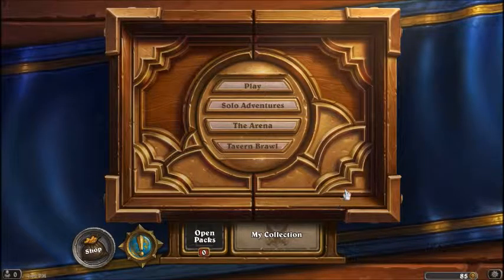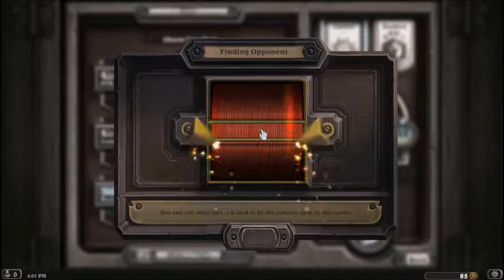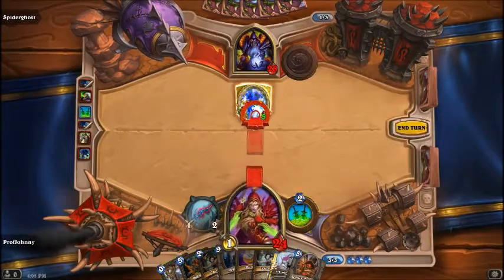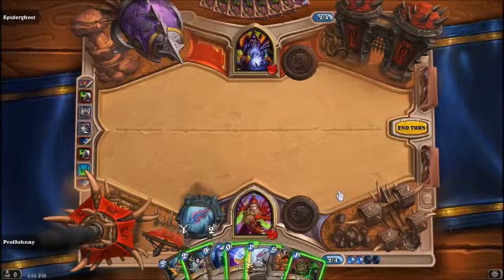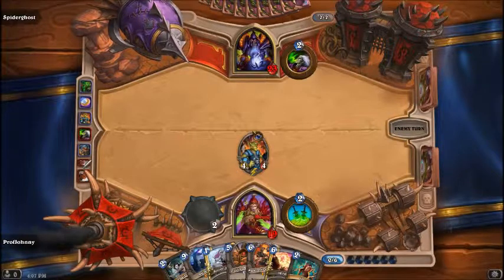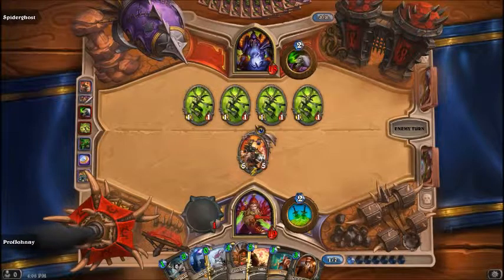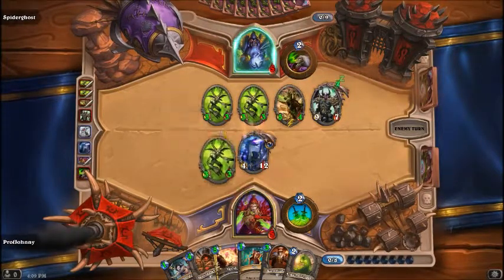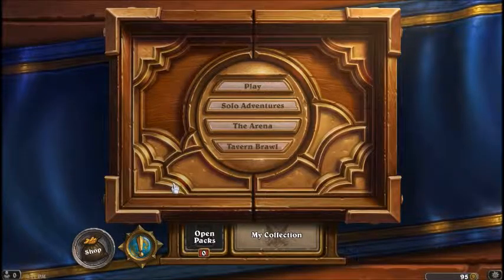Hearthstone Deck Spotlight Miracle MalyRogue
Today we play a mix between Miracle and MalyRogue!